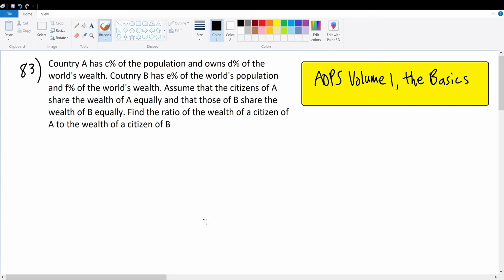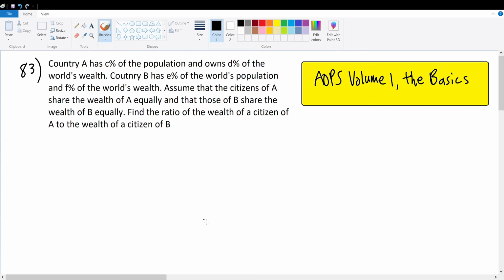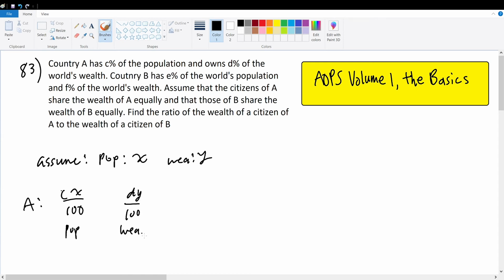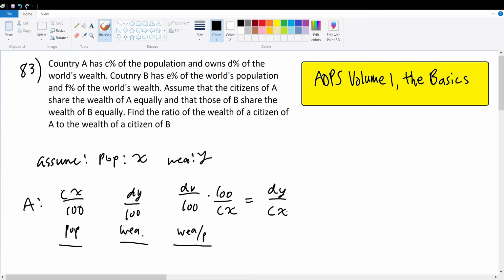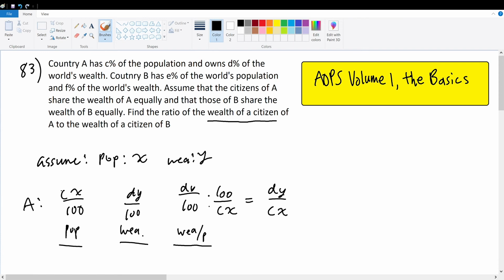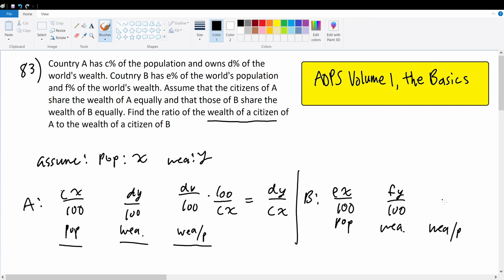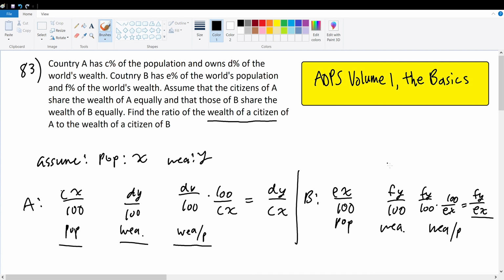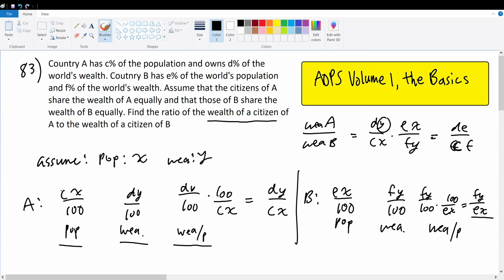AOPS Volume 1, The Basics, Problem 83